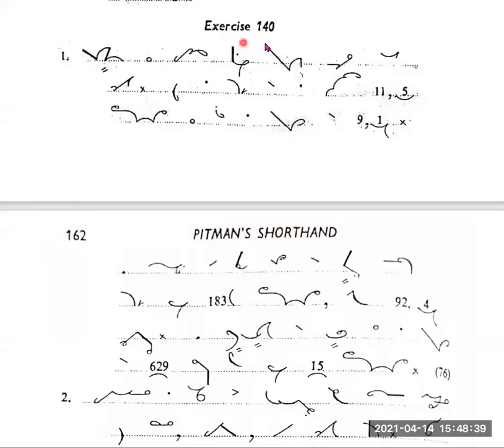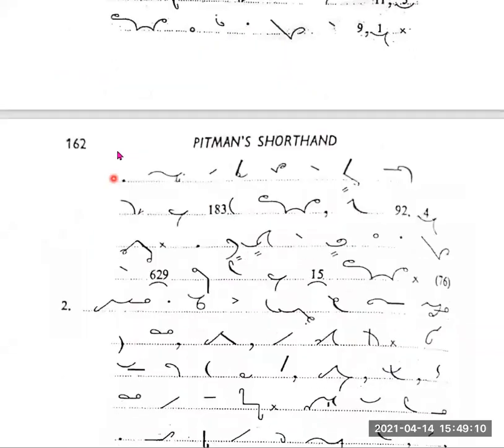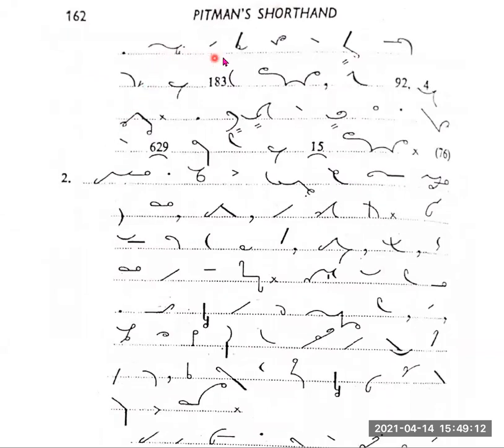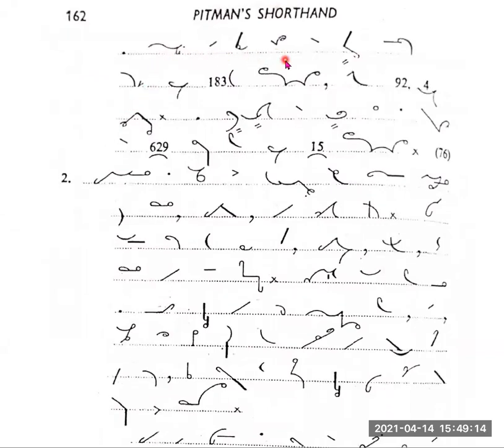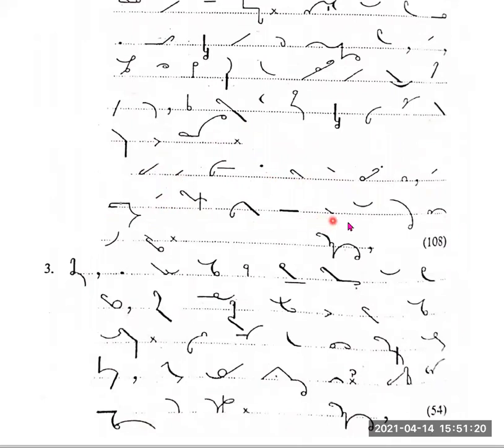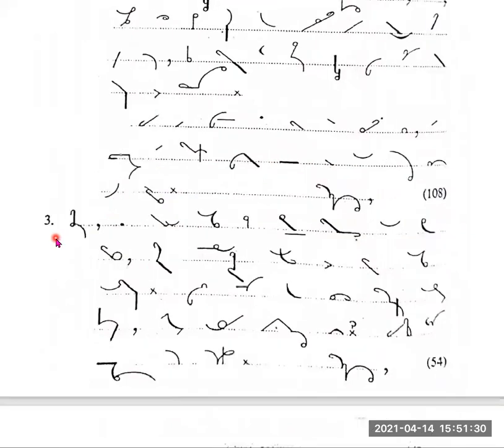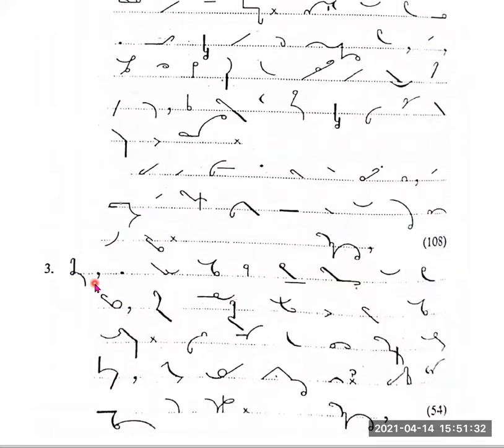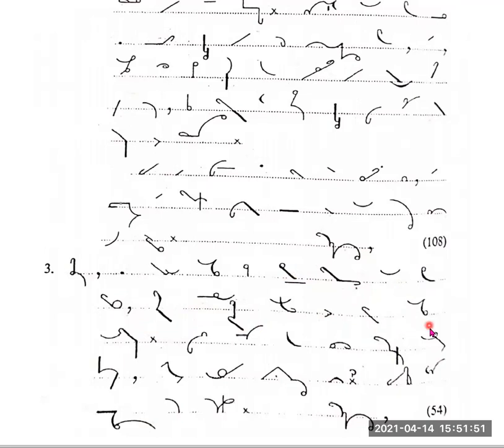Pitman Shorthand Dictation, Exercise No. 140 @65 WPM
PUNJAB SHORTHAND ACADEMY CHUNIAN, has determined to improve your shorthand speed by practicing on daily basis: same paragraph with variant speed (75, 80, 90, 100 and 120 wpm and above). and basic Shorthand Rules, and improve your English during learning the Shorthand skill. You can download paragraph file from the link given below. You will also find different kinds of dictations on this channel. So keep visiting on regular basis and give your fruitful feedback just for encouragement.